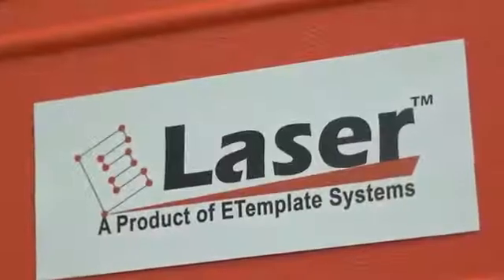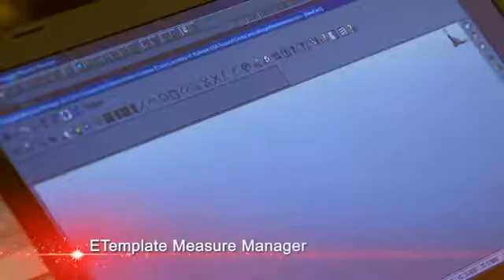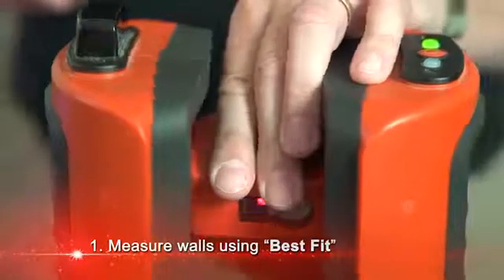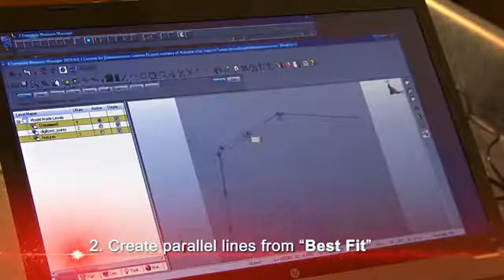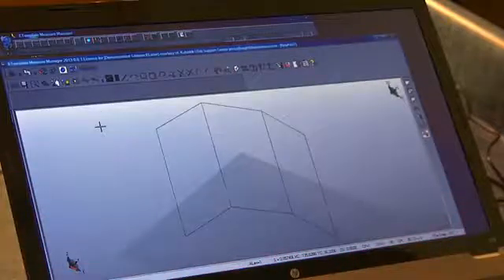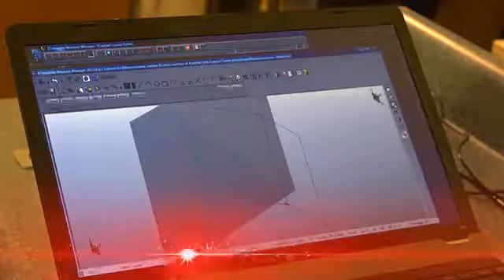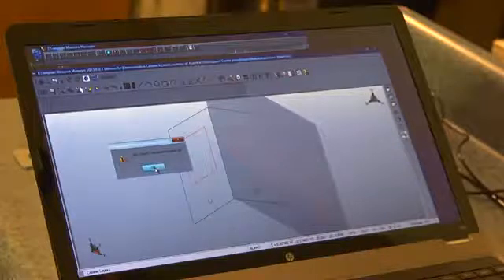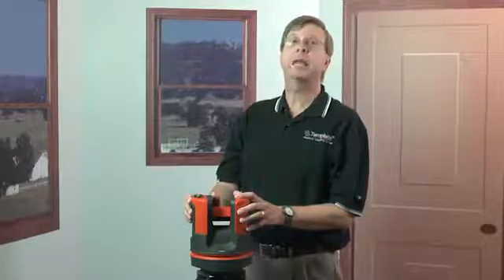ELaser 3D Cabinet Vision Integration